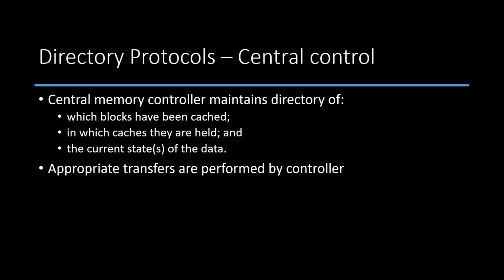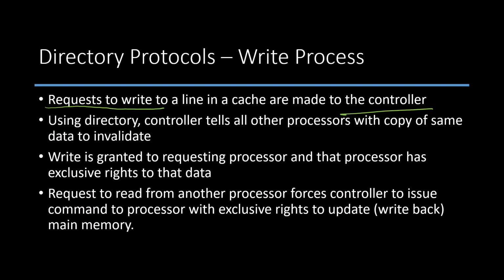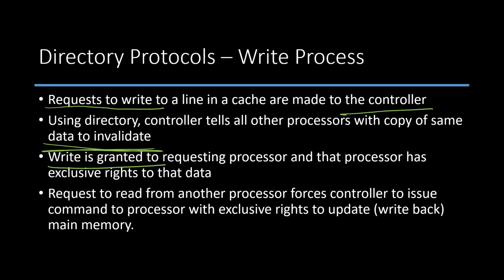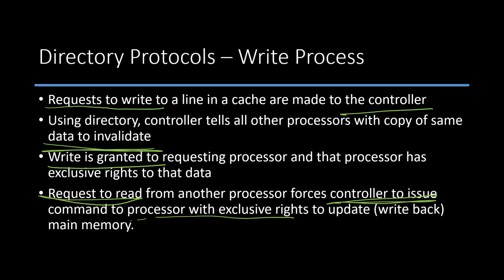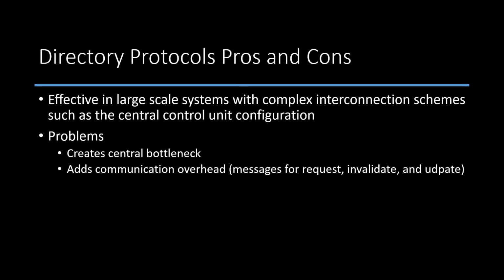SMP and Cache Coherence Part 6: Cache Coherence "Directory" Protocols – Central Control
Now that we know what kinds of cache coherence protocols there are, let's investigate one of them - the directory protocol. This video is intended for use by students in David Tarnoff's CSCI 4717 - Computer Architecture course.